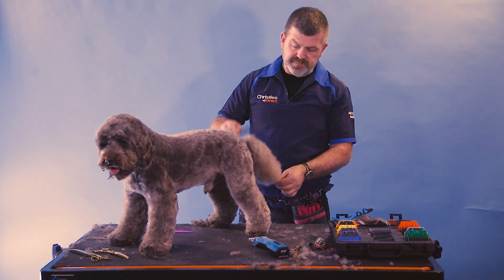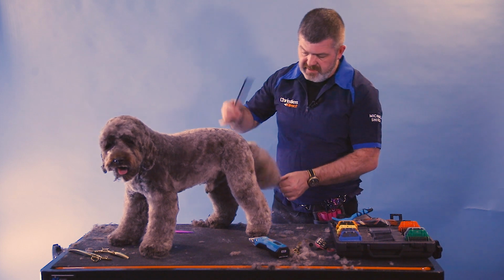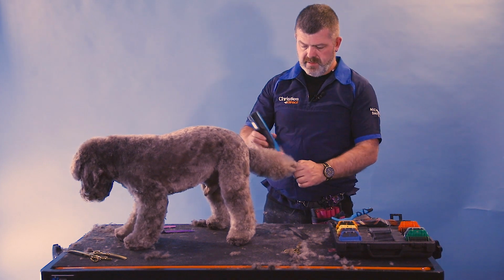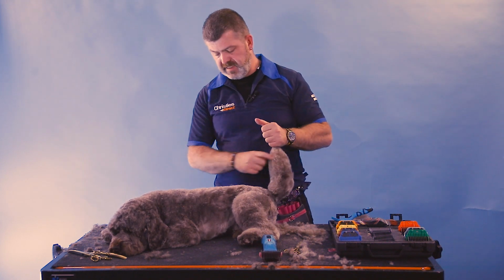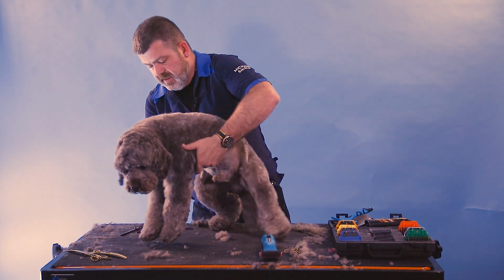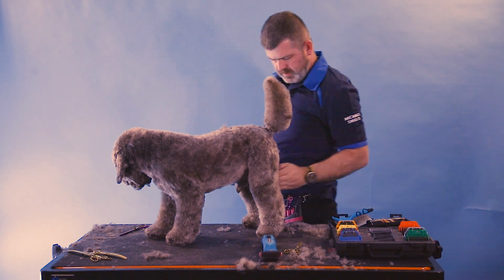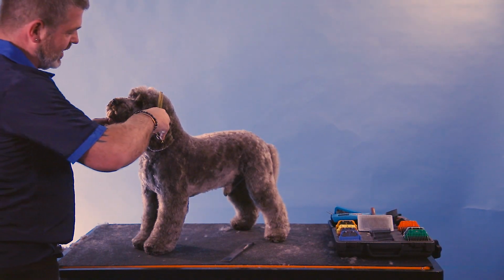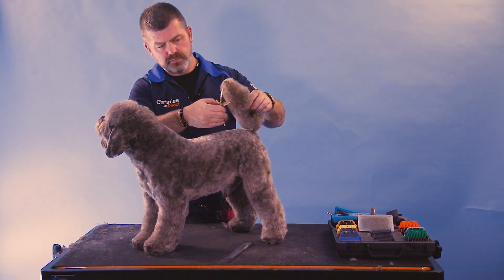The Tail and Final Checks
Michael Shiels demonstrates techniques of how to groom the tail and the final checks you should make before finishing the groom.